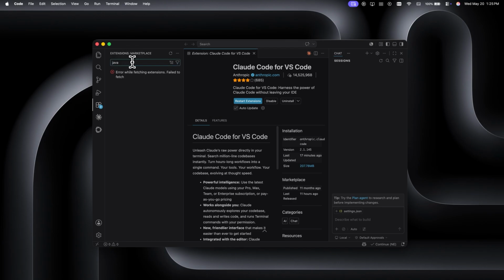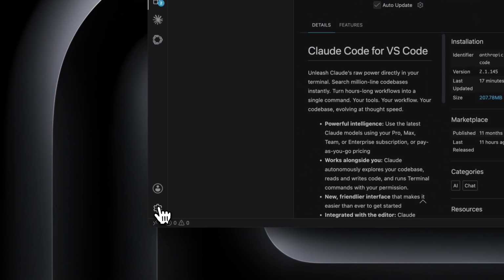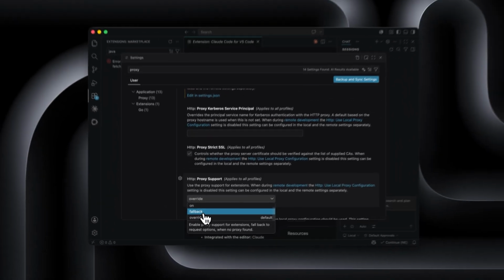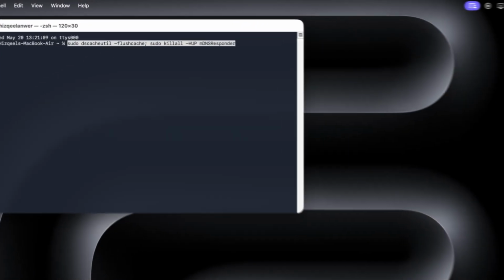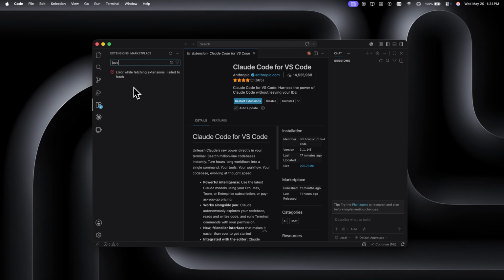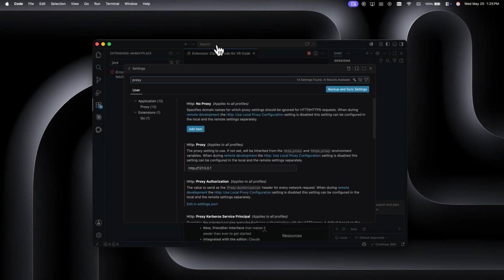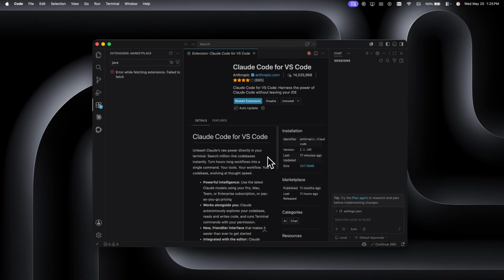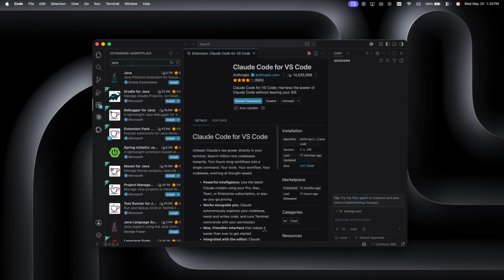How To Fix "Error while fetching extensions. XHR failed" In VS Code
Learn how to fix the “Error while fetching extensions. XHR failed” issue in VS Code with this quick and easy tutorial. This guide shows how to solve extension marketplace loading errors, internet connection issues, proxy settings, and VS Code network problems. Follow these simple steps to get extensions working again.